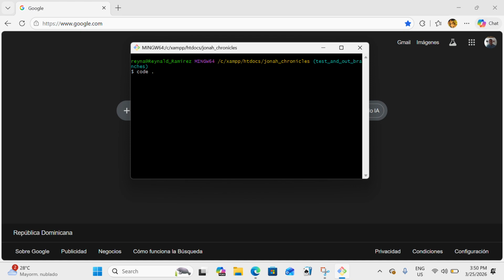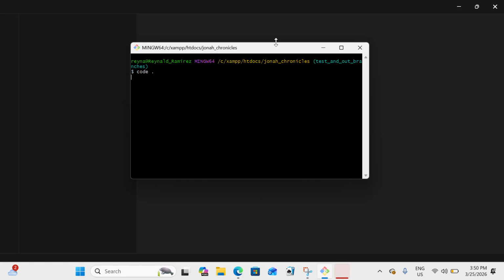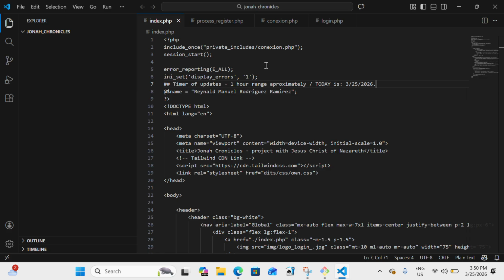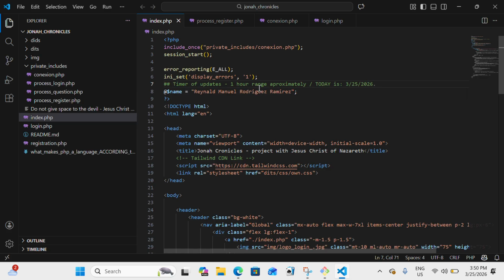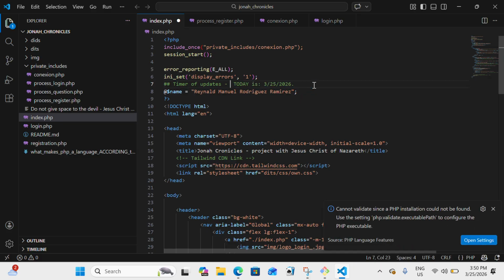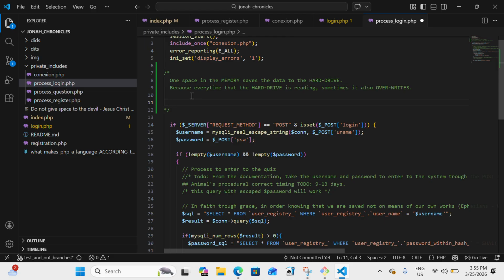Teaching an issue and his theory behind it - Software and Hardware THEORY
lf someone invites you: Consider what is in front of you... For the heart of the person may not be with you.